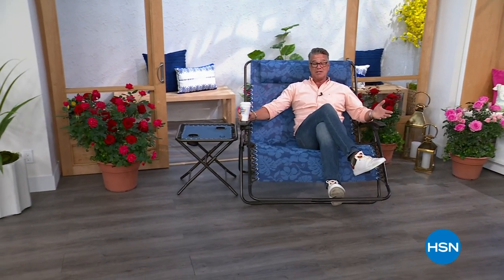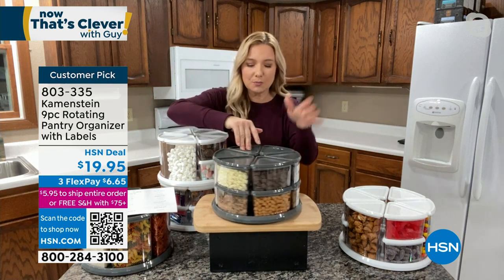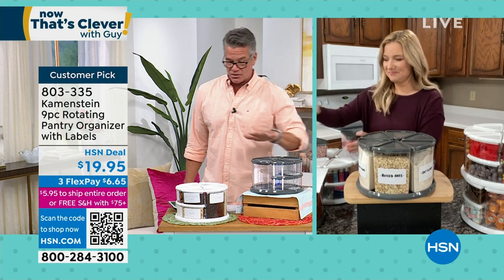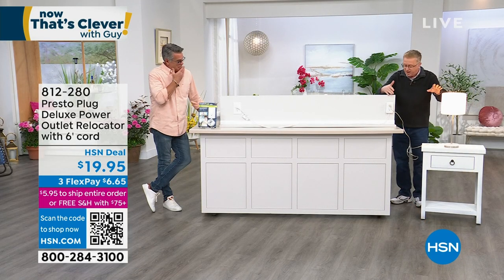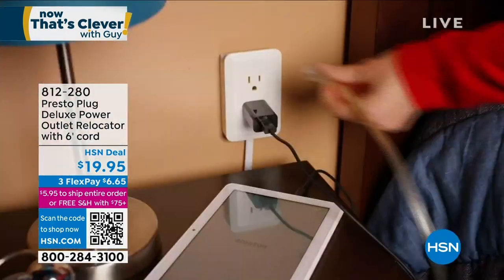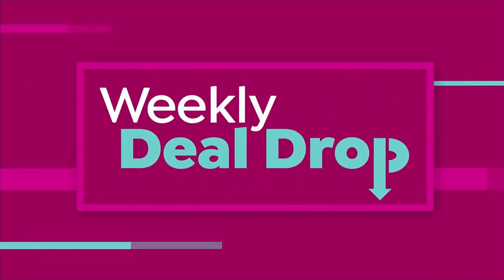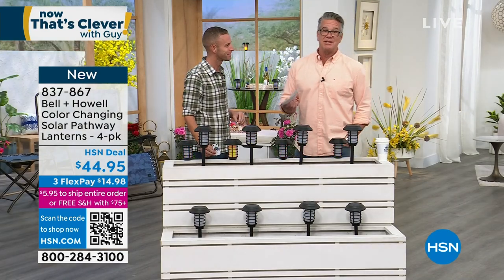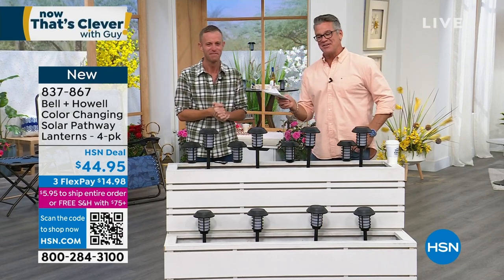HSN | Now That's Clever! with Guy 03.18.2023 - 08 AM